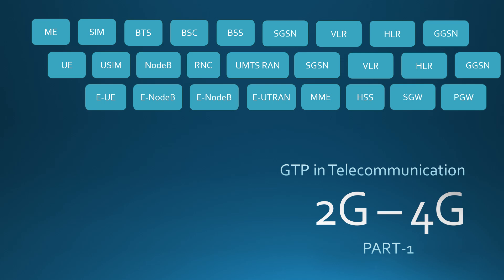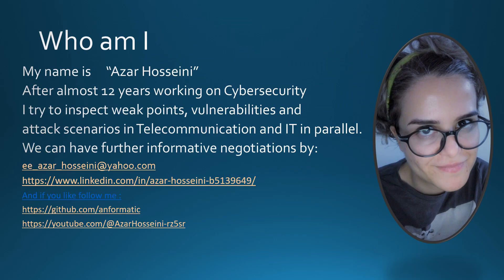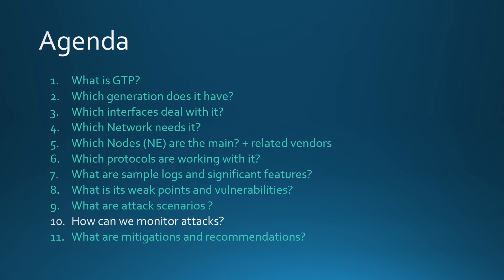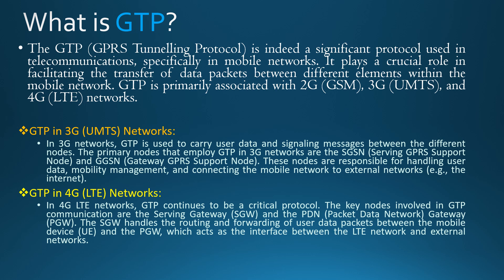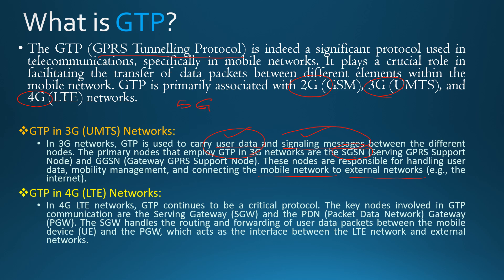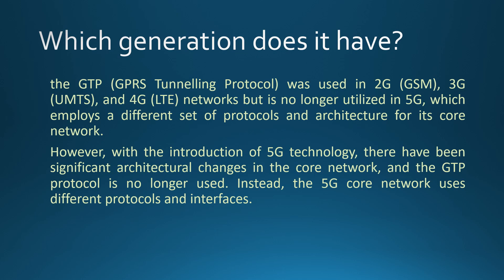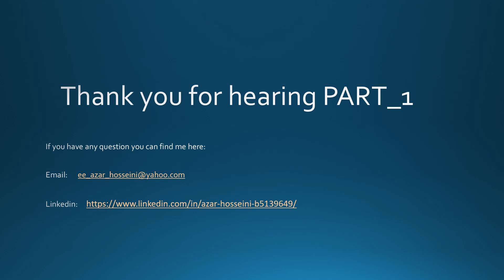GTP_PART_1_FS.20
what is GTP protocol in 2G, 2.5G and 3G with related interfaces.